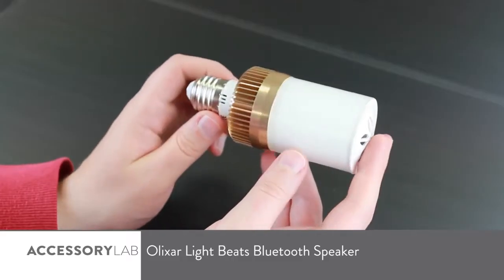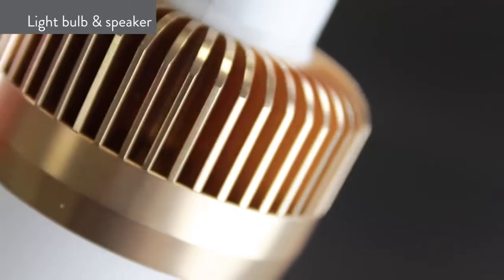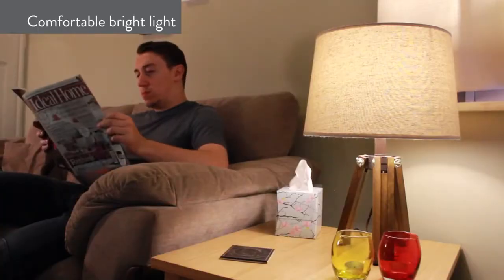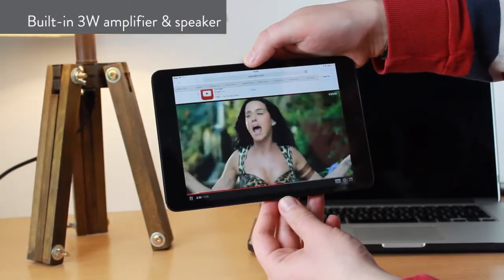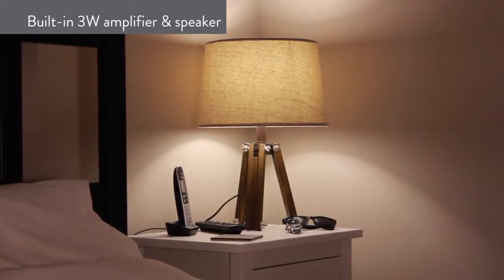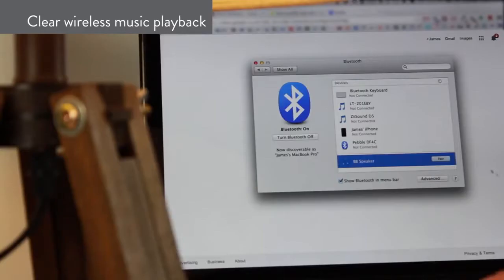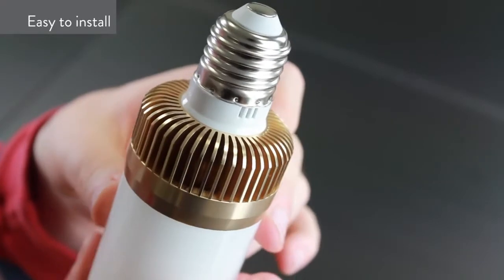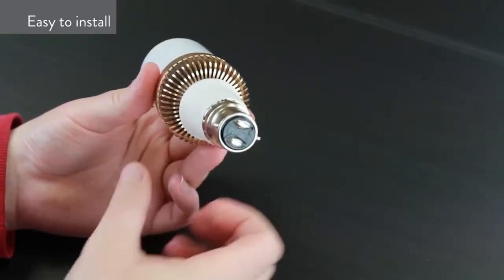Light Beats Bluetooth Speaker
Bluetooth speaker bulb with 3W LED and 3W speaker for both a warm white glow and wireless music playback. Just turn the light on and it will automatically pair with your device to play your music!